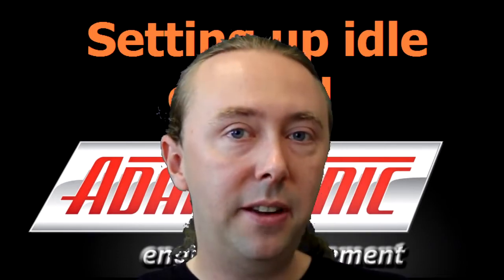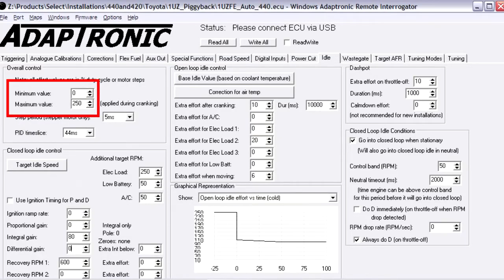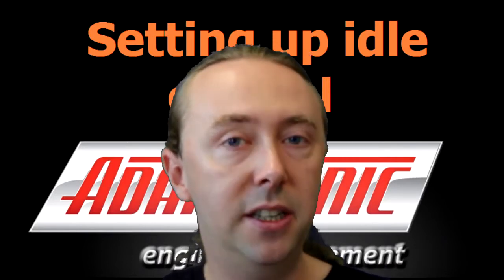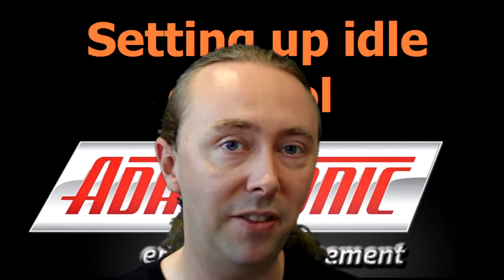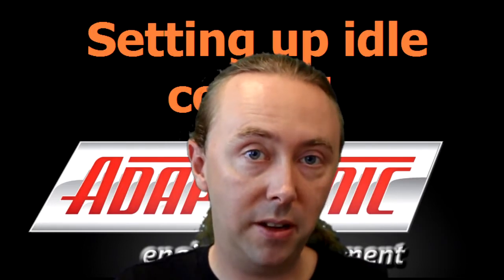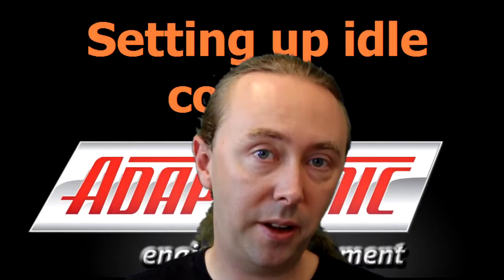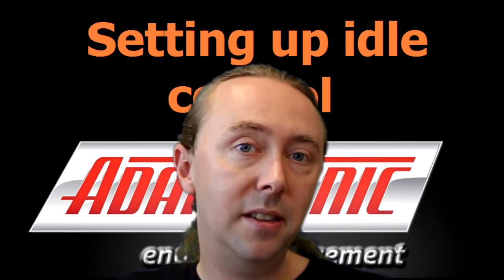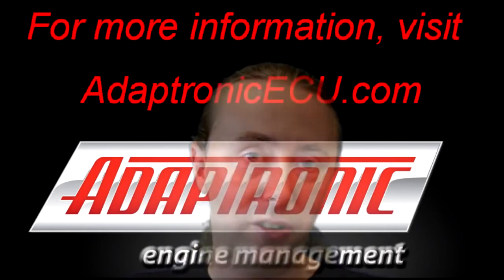Adaptronic - Idle control setup on Adaptronic Select ECUs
e420d
e440d
Select PNP